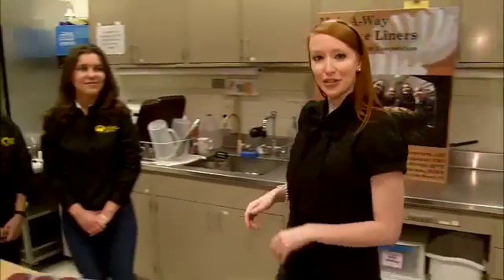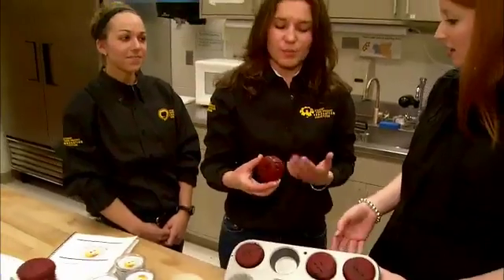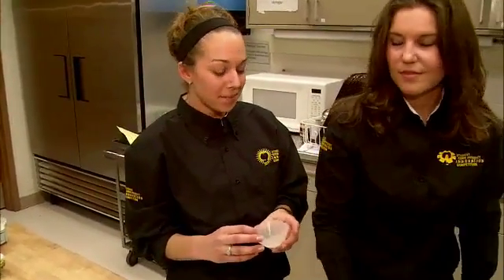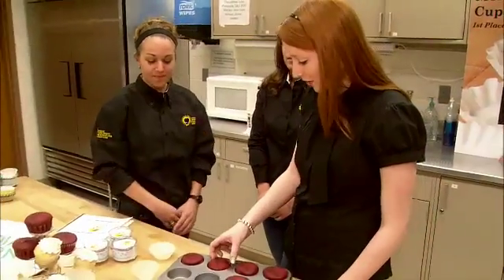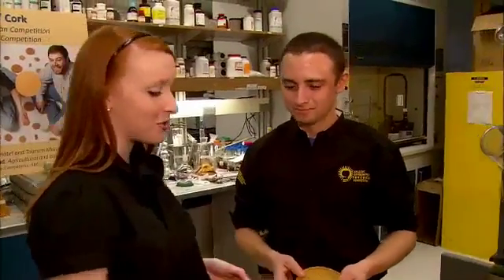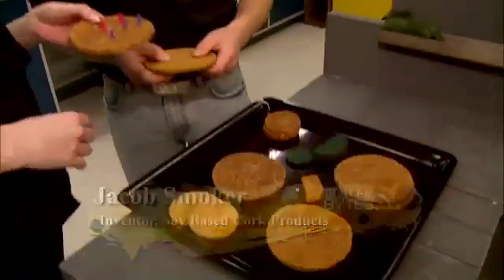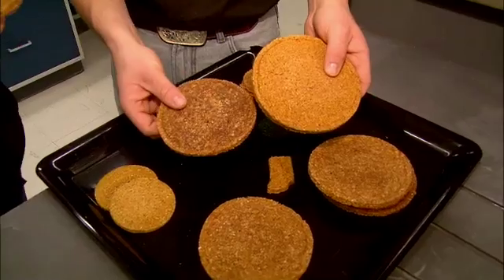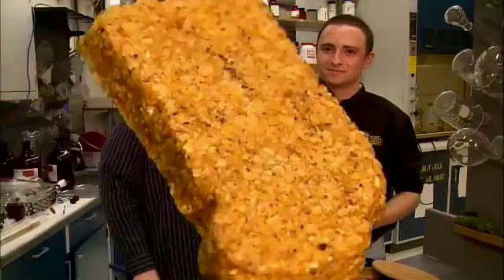Boiler Bytes: Purdue students develop new products from corn, soybeans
Innovative products from soybeans and corn are being developed and marketed by students in Purdue's College of Agriculture.